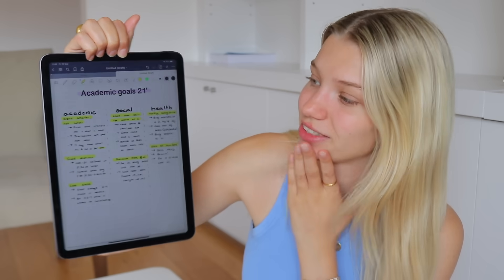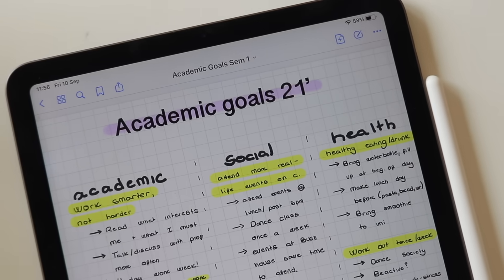10 ways I get ready for the NEW SEMESTER (my final year!!)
Back to school season is hereeee! Watch me get ready for going back to university (again!) 🤫 Psst!

📚 Amazon Student

🥰🥰 My name is Madeleine or Maddie for short, and this is my YouTube channel/baby! I'm a 20 years old business student living in London. I make videos about university, productivity, lifestyle, business and speak openly about stuff others don't. I'm also Norwegian, 173cm and very into history, organizing and cleaning.